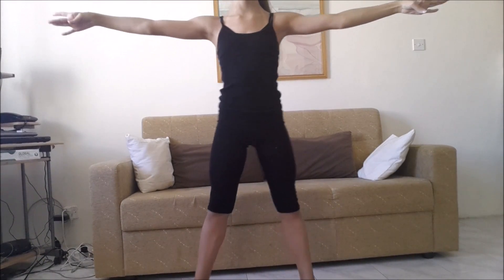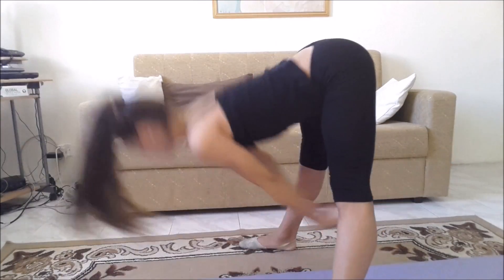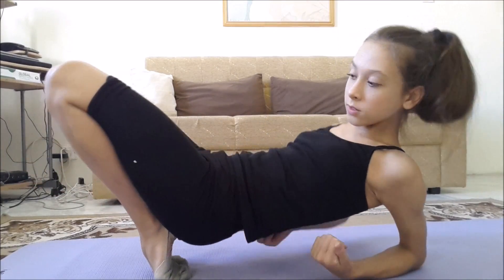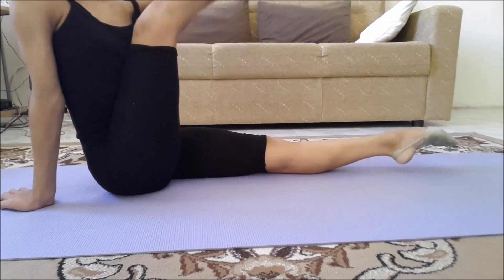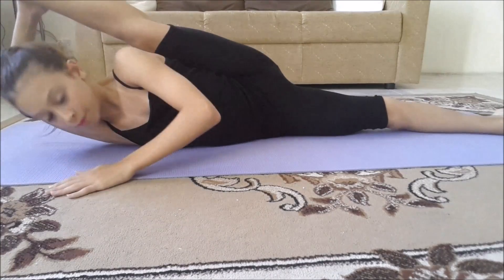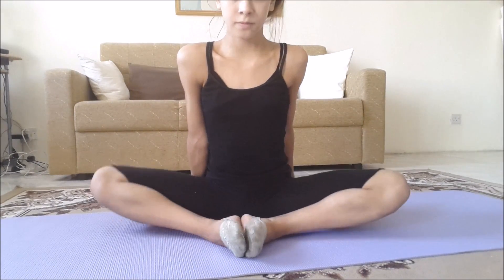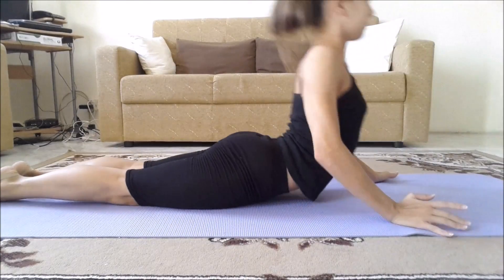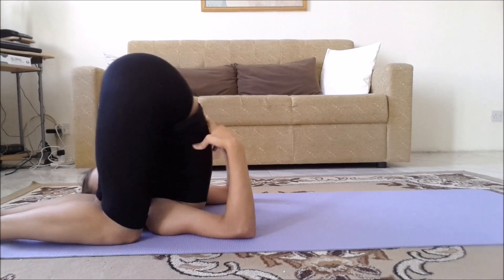My warm up routine for gymnastics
Hey guys! Today i'm showing you my warm up routine that I would usually do for gymnastics. I also want to say that if you are a beginner then I would not suggest you try this warm up instead if you do want a warm up routine for beginners then just comment down below.